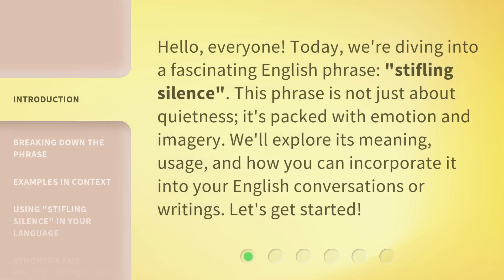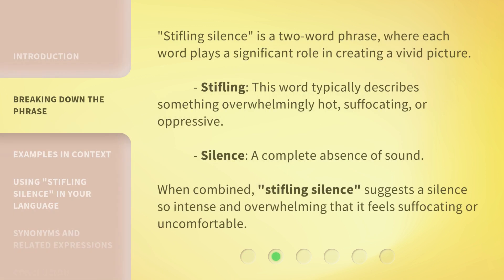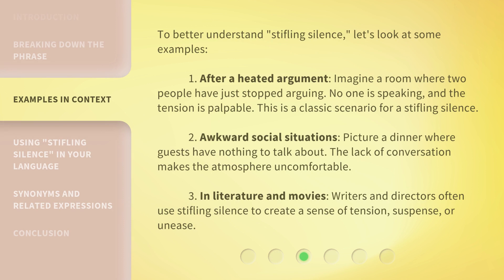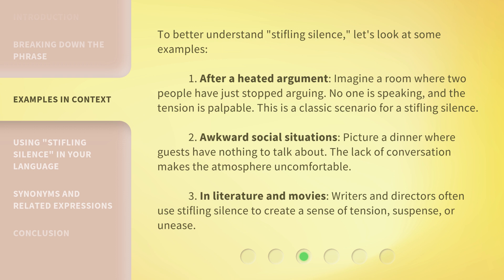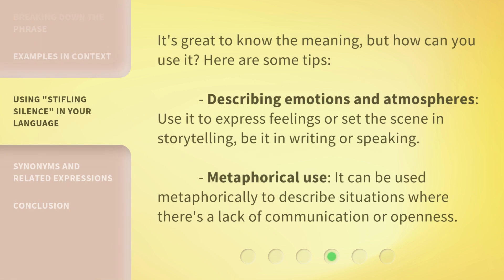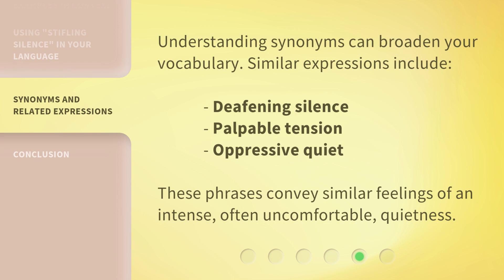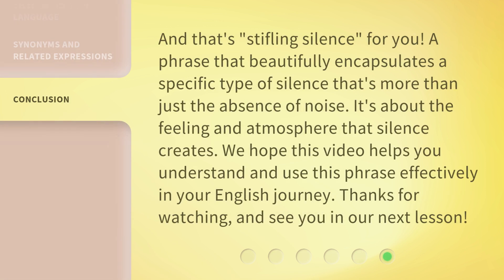Understanding "Stifling Silence" - English Language Explained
Unlocking the Mystery: Decoding 'Stifling Silence' - Demystifying English Language • Discover the secrets behind the enigmatic phrase 'Stifling Silence' as we delve into the intricacies of the English language. Join us on this captivating journey of unraveling linguistic mysteries!

00:00 • Introduction - Understanding "Stifling Silence" - English Language Explained
00:33 • Breaking Down the Phrase
01:04 • Examples in Context
01:47 • Using "Stifling Silence" in Your Language
02:13 • Synonyms and Related Expressions